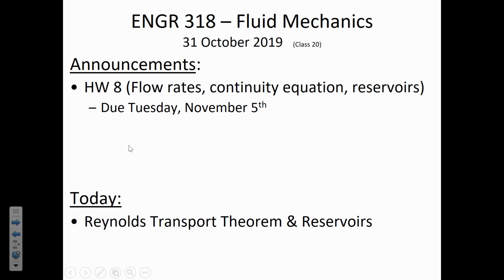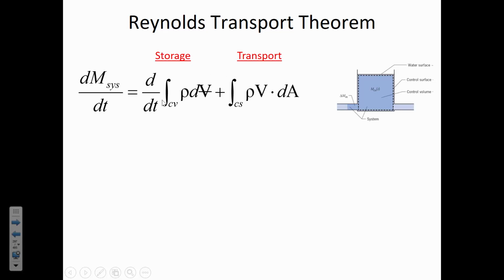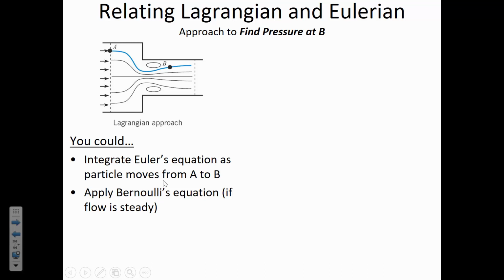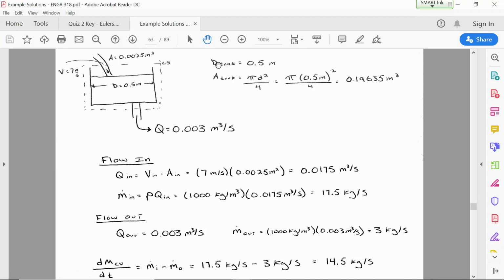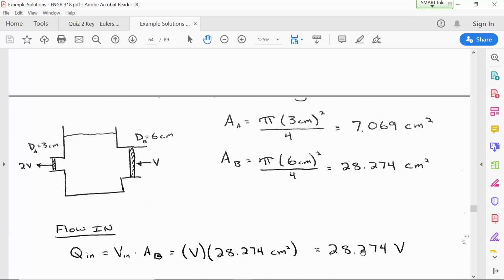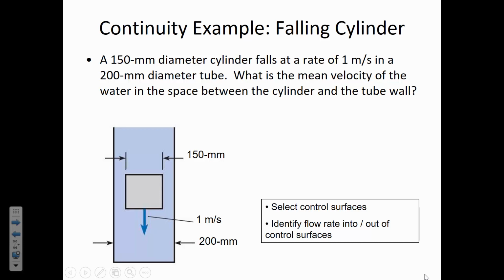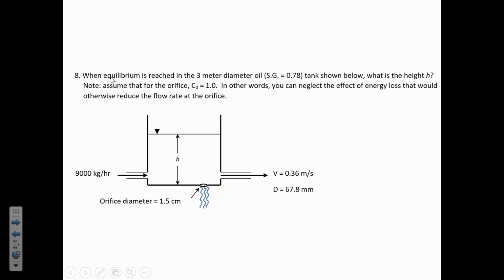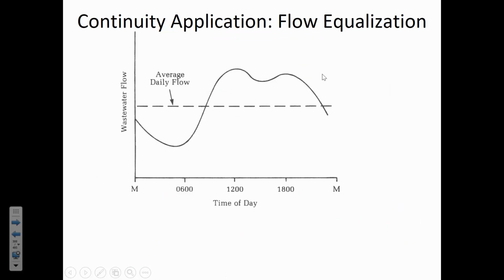ENGR 318 - Class 20 (31 Oct 2019) Reynolds Transport Theorem & Reservoirs